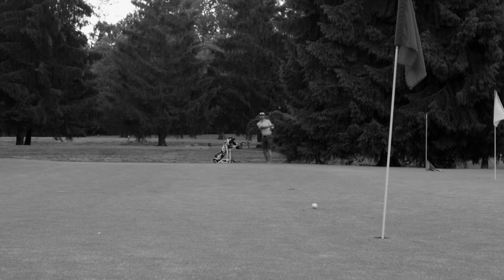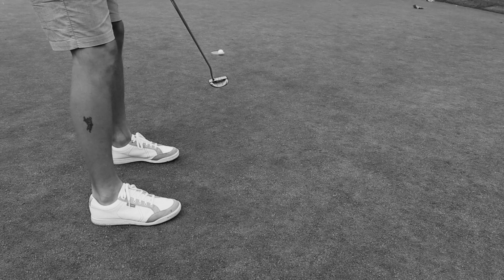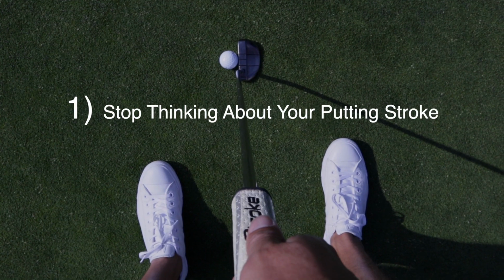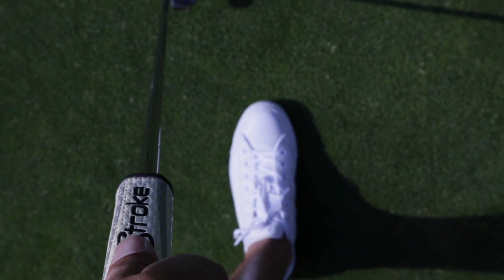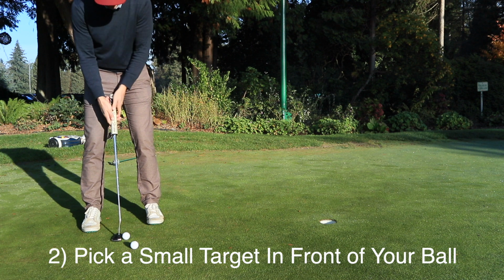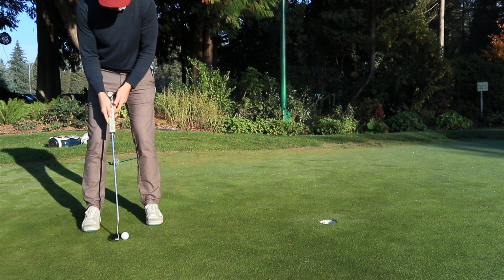How to Shoot In The 80's: 3-5 Footers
Hey Quite The Chap here for GolfersRX. We asked our facebook audience what their golf goals were and a majority of them responded with "shoot in the 80's". So let's do that, in today's 60sec vid.

I have a feeling this is going to be longer than 60 seconds but maybe it turns into a series within a series. How to Shoot in the 80's Series inside the 60 Second Series. Inception.

First off, it really helps to know where you're making a majority of your strokes and put a plan together to improve that specific area. BUT in today's video we're going to talk about the "quickest" way to drop strokes, which is by cleaning up your shortgame around the green.

We usually only hit one tee shot per hole (hopefully) but often times the average golfer takes more than a few strokes around the greens on every hole. **If you could chip the ball a little closer you'd have a better chance at getting up and down. If you could get your lag putts a little closer you'd have a better chance at making the next putt. If you could sink a few more 3-5 footers you're going to have a much better chance at consistently shooting in the 80's.**

So we're going to start with putting...I'm definitely going over the 60 seconds. Let's sink more putts in the 3-5 foot range and ramp up our confidence close to the hole...then we'll start moving back towards the tee. Part of the problem when we get close to the hole is that we get in our head. Am I aimed properly? Is my stroke worthy? We think about everything EXCEPT sinking the putt. So here are two drills you can practice AND bonus you can also use on the course.

**1) Stop thinking about your putting stroke. Don't even look at your putting stroke. Concentrate on your thumb during your stroke. You'll be amazed at how smooth your stroke becomes.**

**2) Don't line up to the hole. Pick a target 2 to 6 inches in front of your ball and hit that target. Try and roll your ball over that specific little target.**

So what we're doing here is trying to forget about all the things that get in our head. **Let's get out of our own way and make some small practical adjustments to give ourselves the best chance at sinking more 3-5 footers.**

Where are you adding the most strokes to your game? We'd love to hear. We appreciate your support.

Until next time, keep it simple.